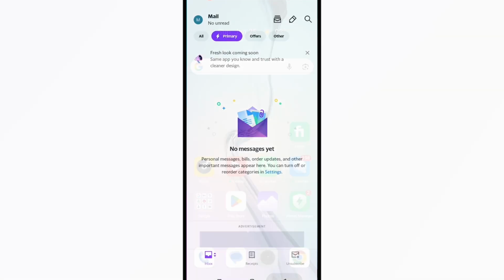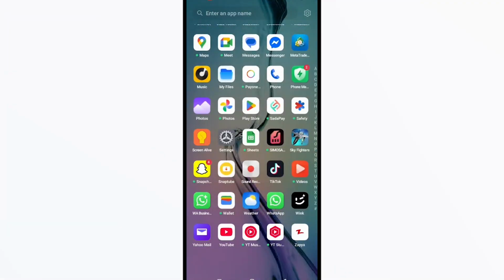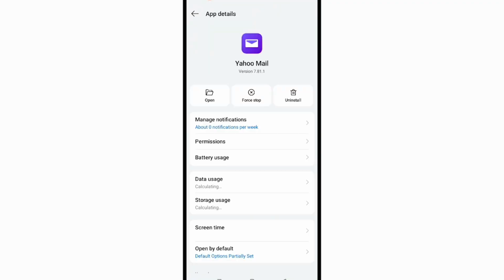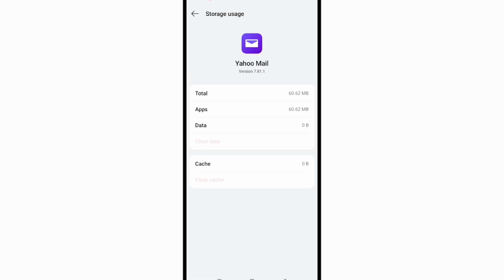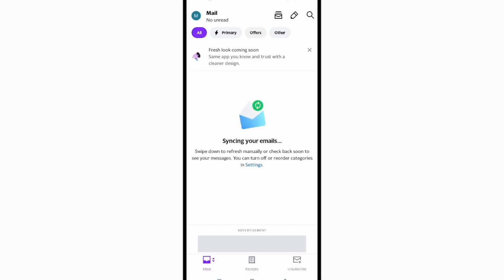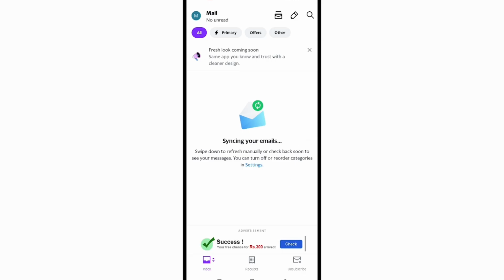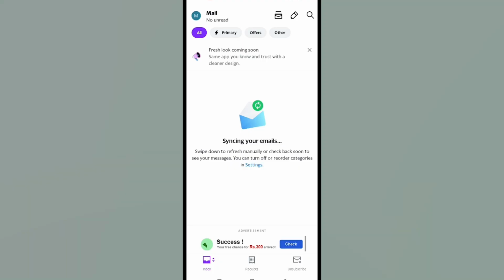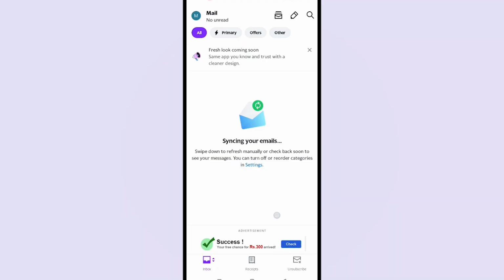Why Can’t I Log In to My Yahoo Mail Account? (2026) | Fix Login Issues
Hey friends and welcome back! In today’s video, we’ll go over the most common reasons why you can’t log in to your Yahoo Mail account and how to fix them. We’ll cover incorrect passwords, account security blocks, forgotten login details, app and browser issues, and step-by-step solutions to regain access to your Yahoo email.
This guide is perfect for anyone facing Yahoo Mail login problems and looking for quick, easy fixes.